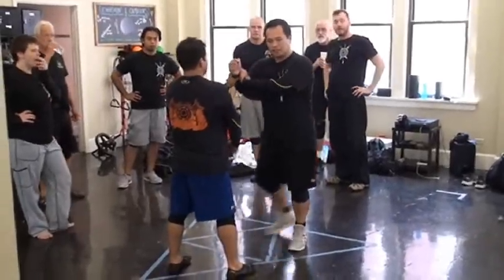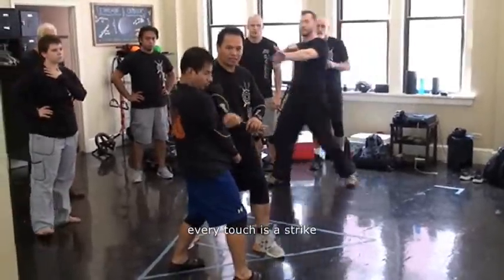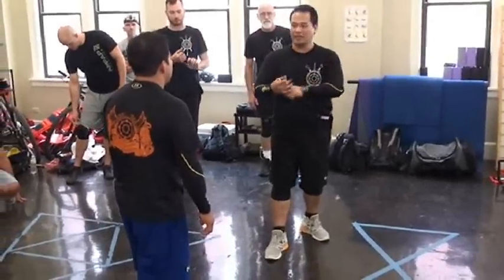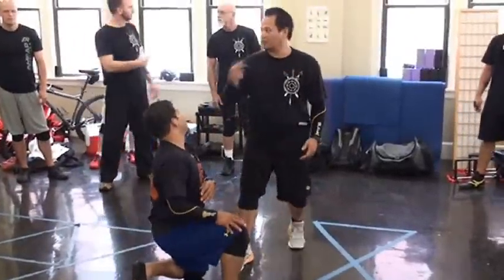Silat Suffian Bela Diri - Kerambit and Kuntau Entries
Memphis, Tennessee 6th and 7th September 2014

Congratulations to Robin Schermerhorn on organizing & hosting his a successful Silat Suffian Bela Diri (SSBD) 2 days Intensive seminar in Memphis, Tennessee; the home of the King of Rock n' Roll on the weekend of 6th and 7th September 2014.

Thank you Robin Schermerhorn for organising and hosting the seminar.

Thank you to Duane Do for coordinating the dates and venue for the SSBD events the whole of 2014.

Thank you to Eric Olea for patience in assisting me in my instructions.

Thank you all who came to support the event, without you guys this would not have been possible.

Thank you for your support & friendship, & those all who assisted Robin without whose help the three days would not have ran as smoothly.

My apologies if I miss anyone.

This seminar like my other events aims primarily to raise the curiosity and awareness among people from different nationalities about the martial heritage and culture of Brunei Darussalam in general.